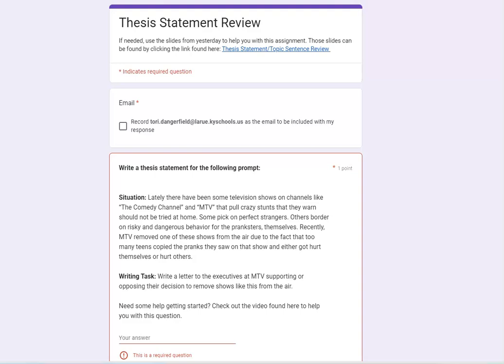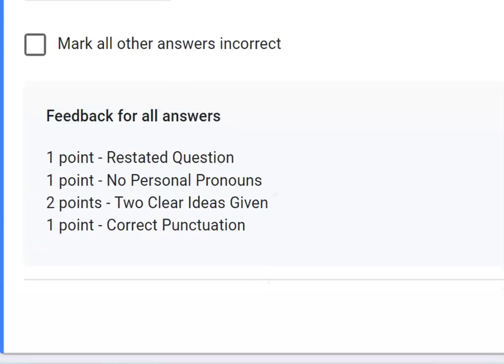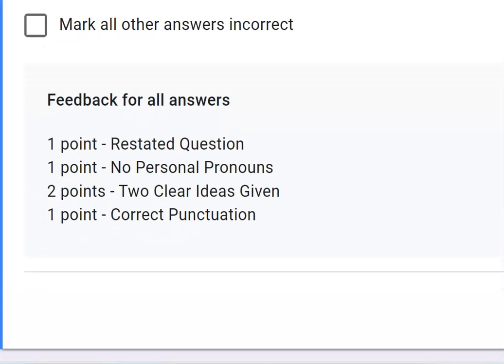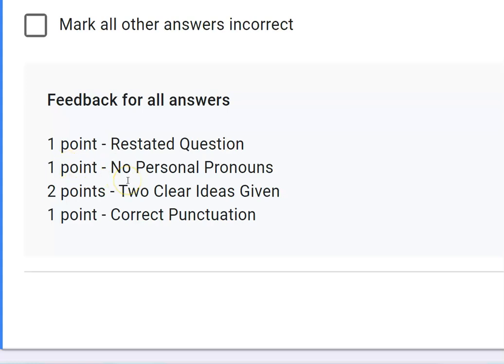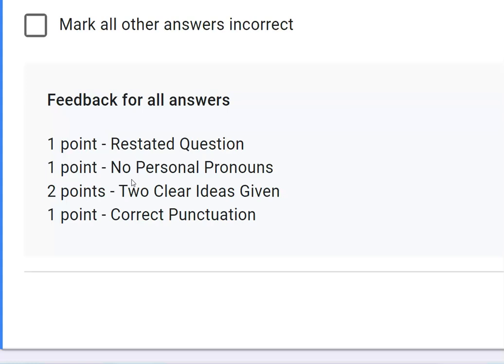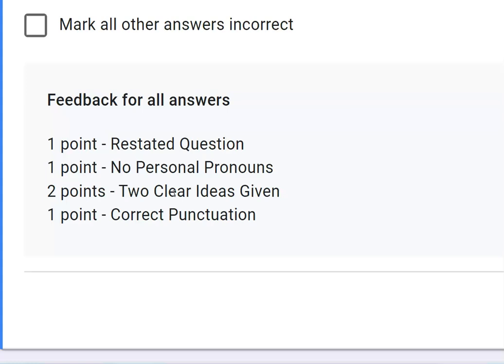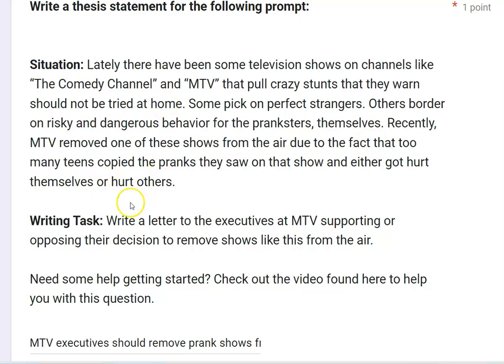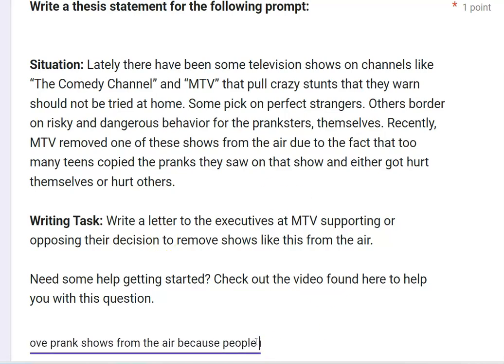Thesis Statement Review NTI Assignment